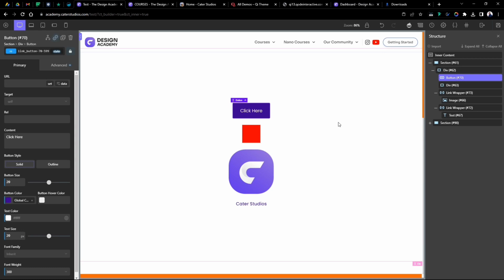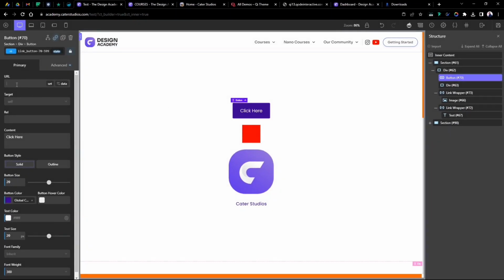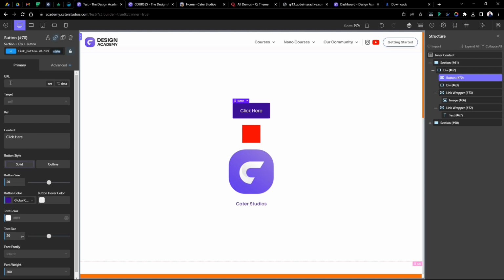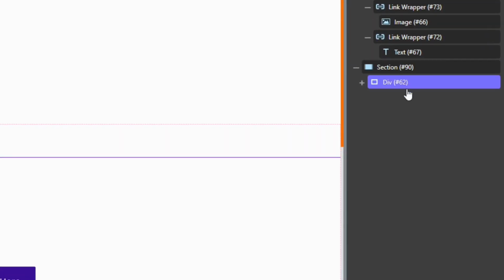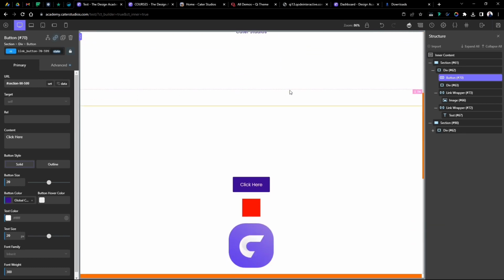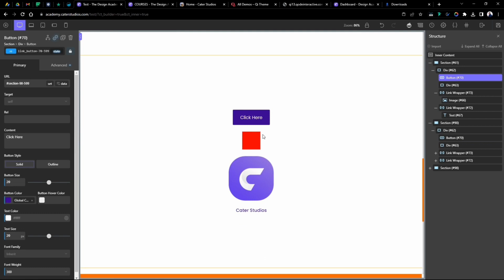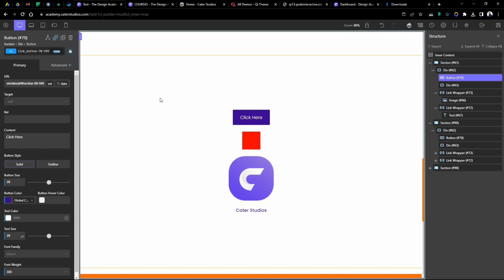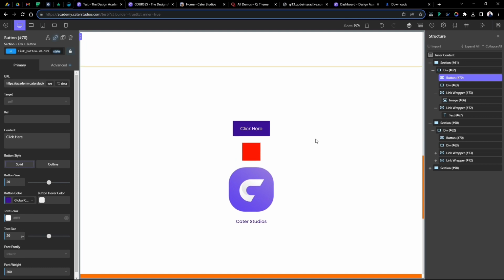AnchorLink in Oxygen Builder